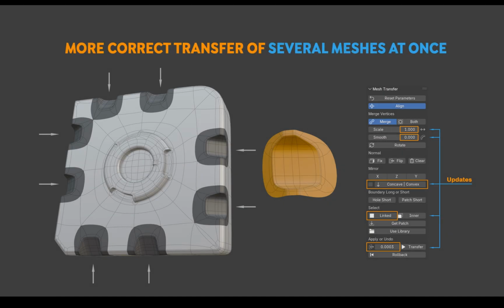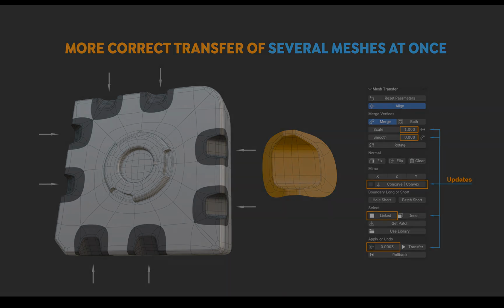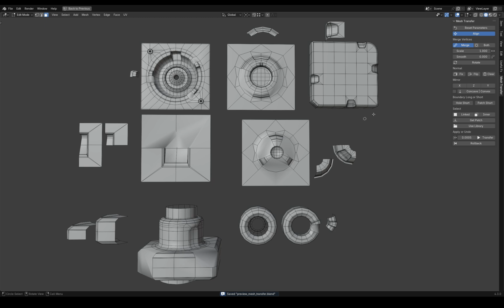Mesh Transfer | Update v1.1 | Blender Add-on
Mesh Transfer | Update v1.1:

1. Smoother changes of floating point parameters.
2. 'Concave | Convex' function now more correctly determines the direction for all meshes.
3. 'Select Linked' function for selecting a mesh by connecting polygons.
4. Added a parameter for 'Transfer' which helps determine the direction of normals so that all meshes are inserted onto the mesh in the correct direction.

Basic information about 'Mesh Transfer':

Mesh Transfer - is an add-on that will allow the user to transfer part of the mesh to other areas of the mesh, and will also eliminate the need to repeat editing of the mesh topology - which will significantly speed up the modeling workflow.

Kind regards, Aleksandr Shmakov